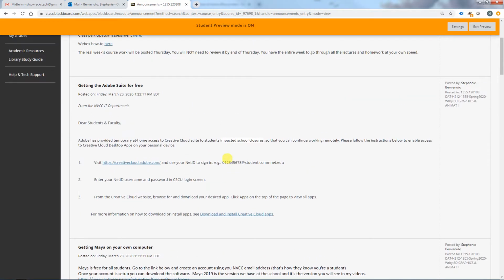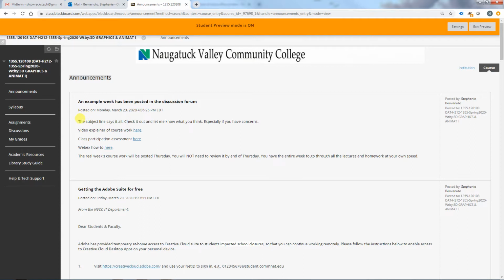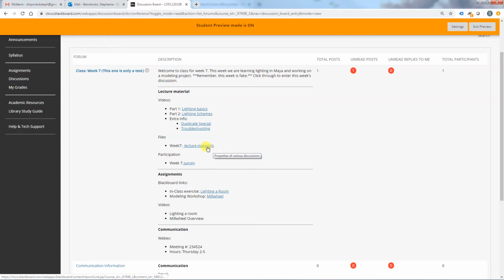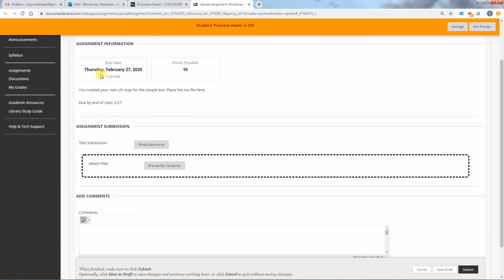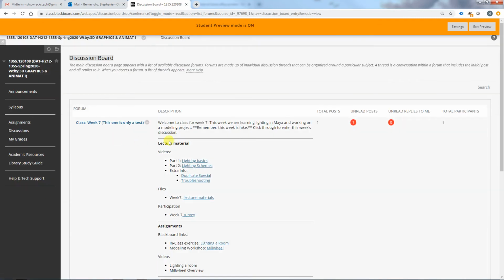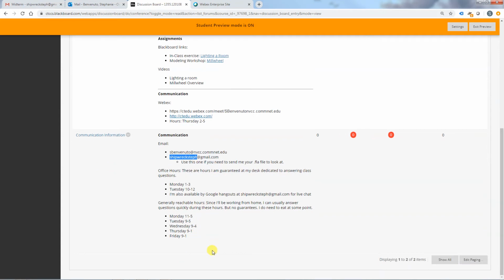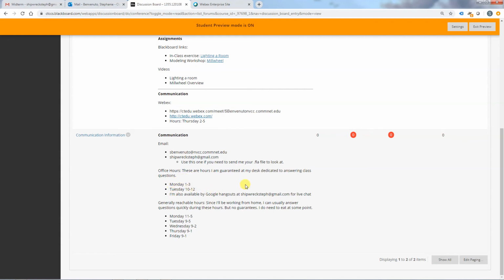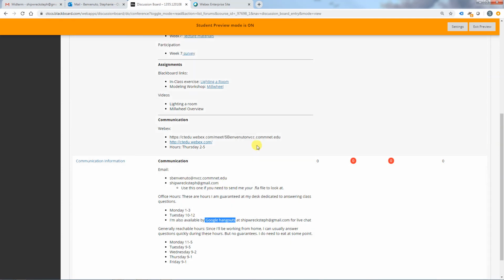212 How To Do Class